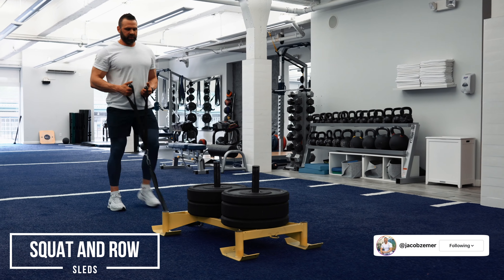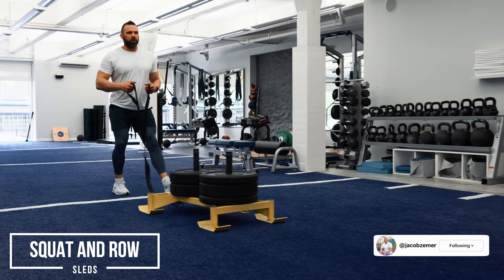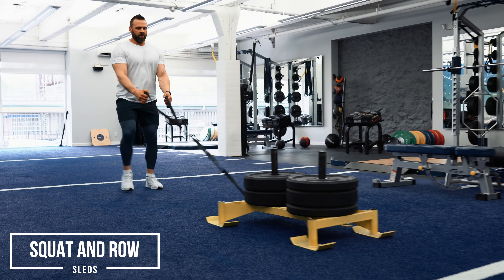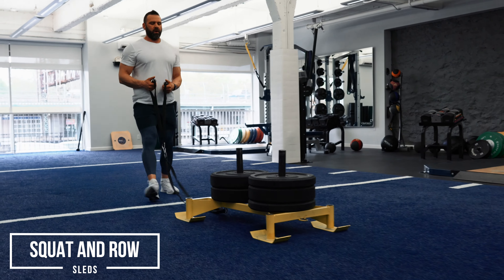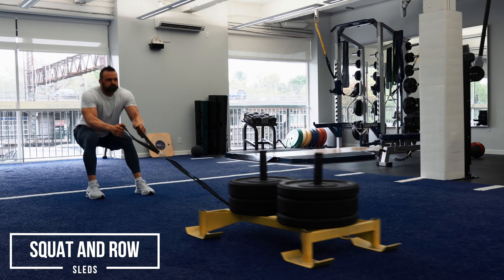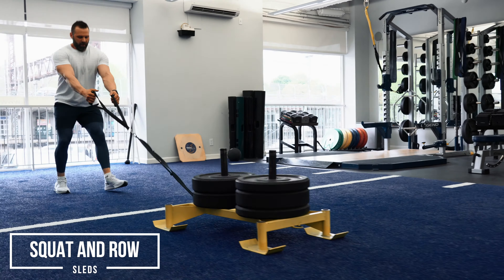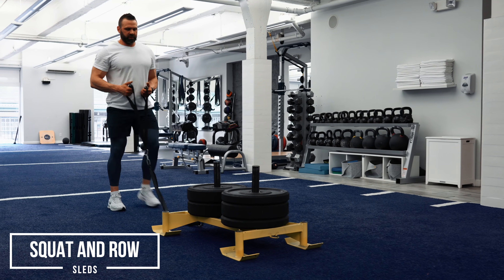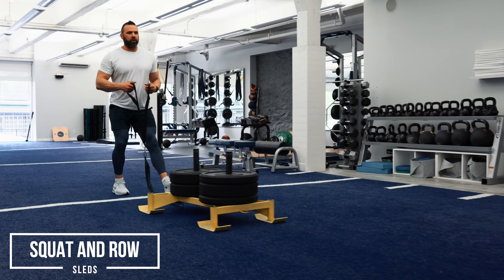How To: Squat and Row Sled